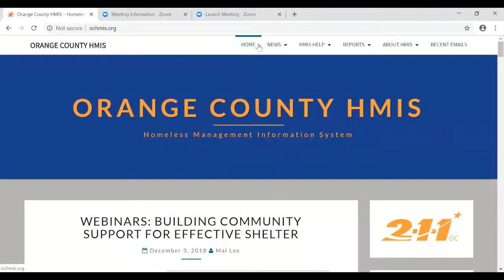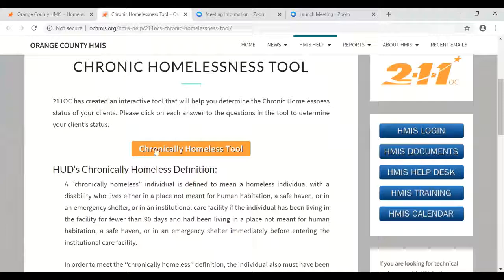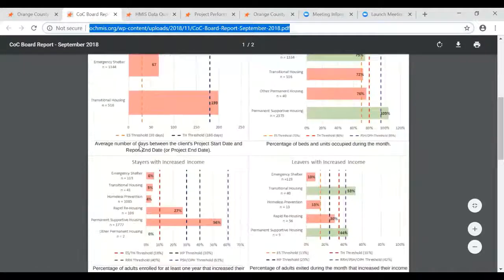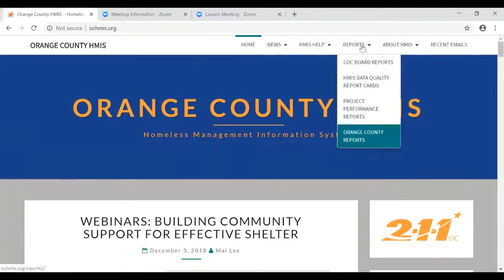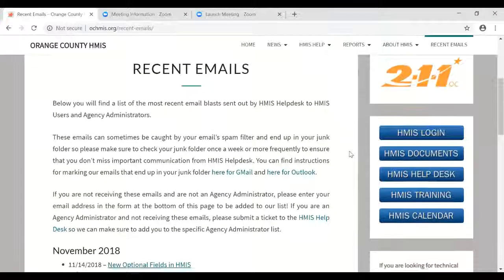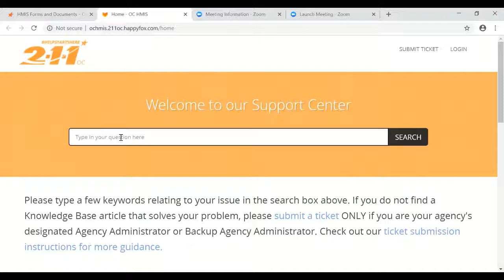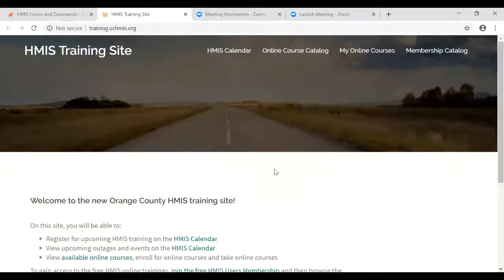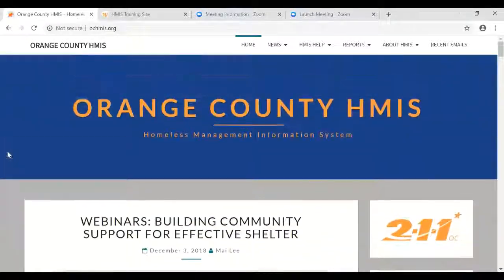OC HMIS Website Tour